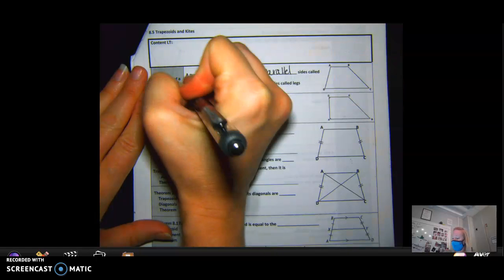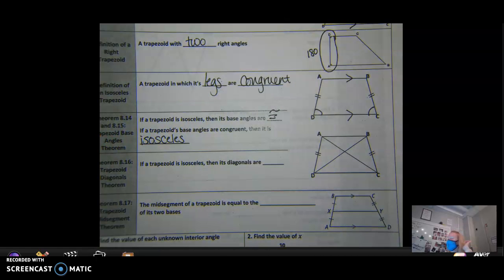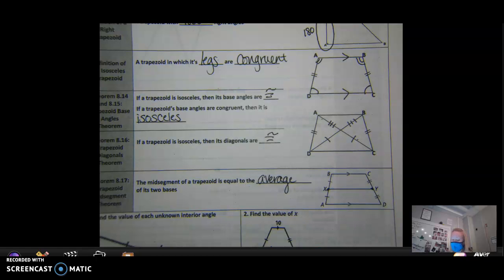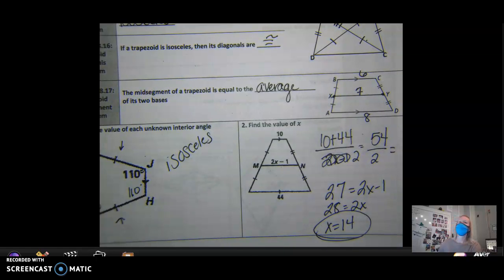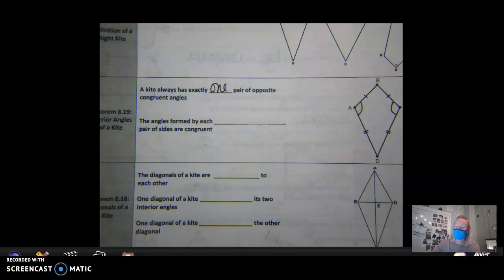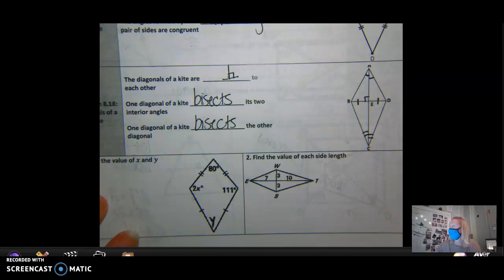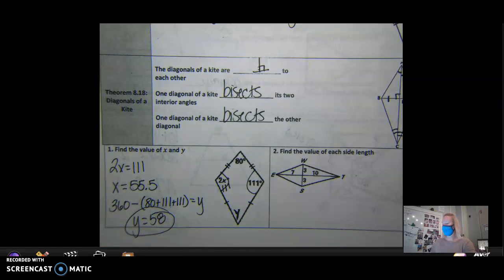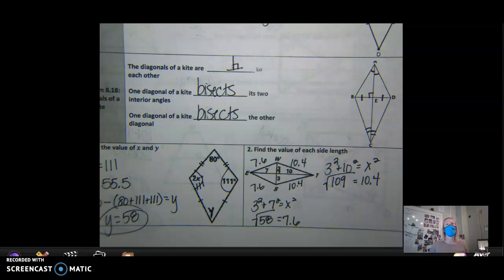AS Geo 8.5 Trapezoids and Kites Notes